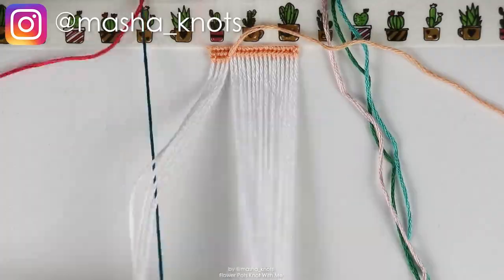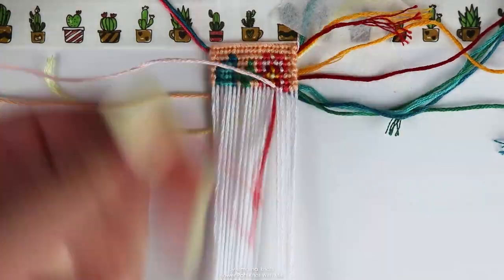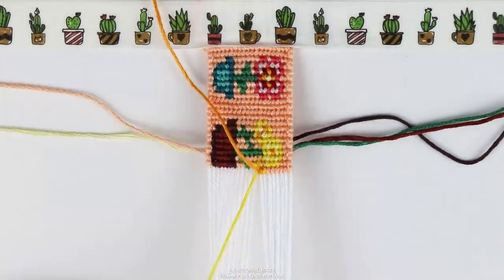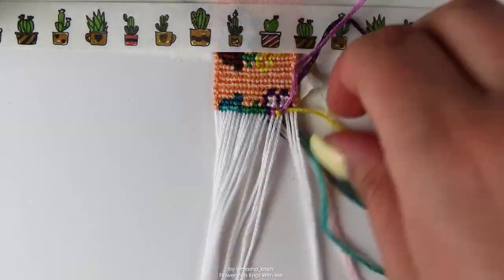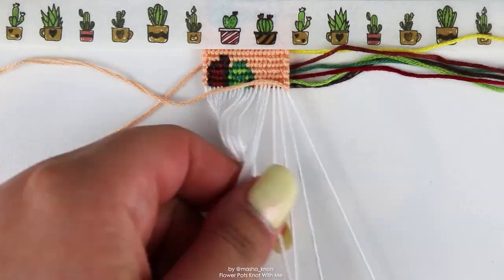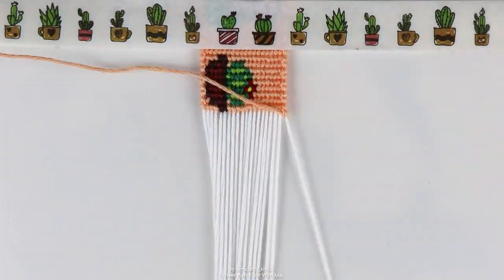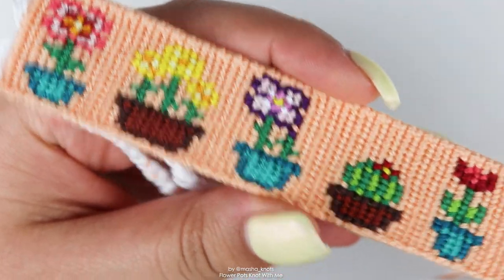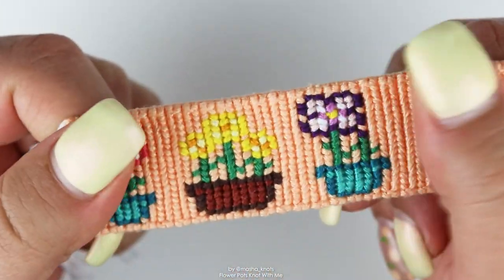FLOWER POTS BRACELET [CC] || Knot With Me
Hey guys! In this video I am knotting a beautiful flower pot alpha bracelet and chatting with you.

The other flower pot video I mentioned doesn't exist haha, I didn't film the process of the other bracelet but here's the pattern

CAPTIONS
Captions by Maryam

Background: j'san - good morning sunshine